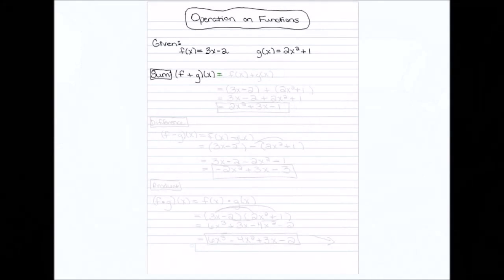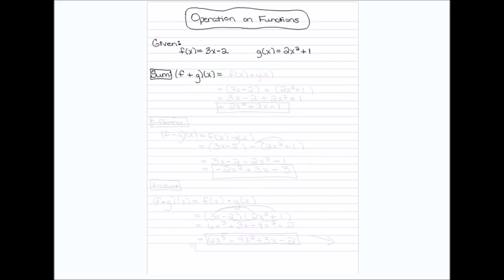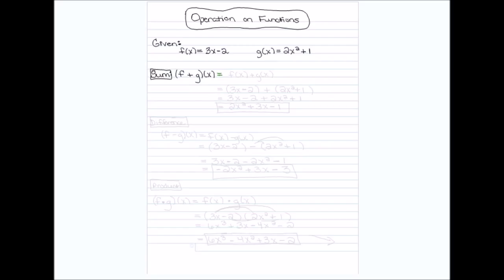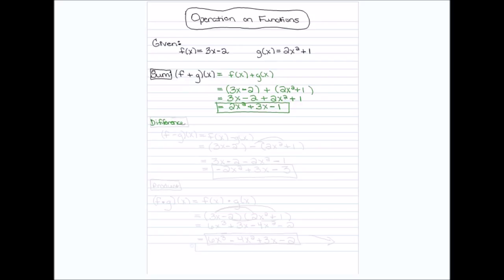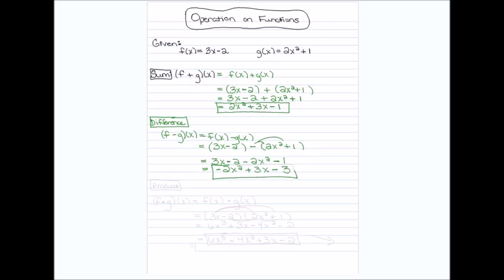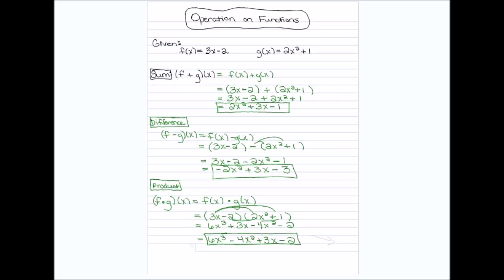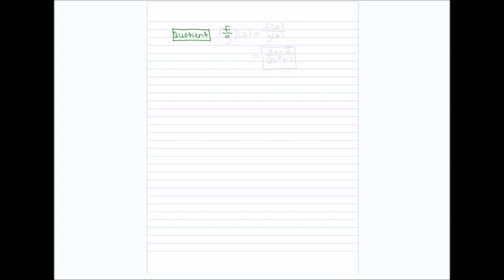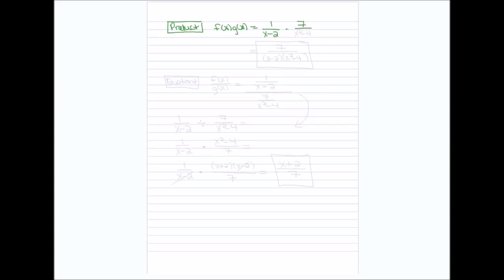Operations On Functions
We will learn how to Add, Subtract, Multiply, and Divide Functions in this Video...
Any Comments or Questions... Leave them below!